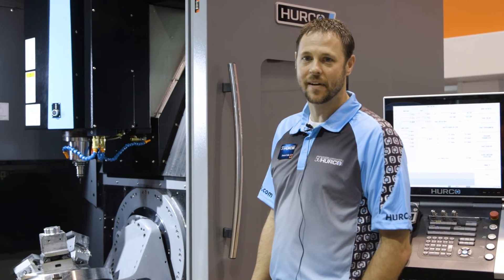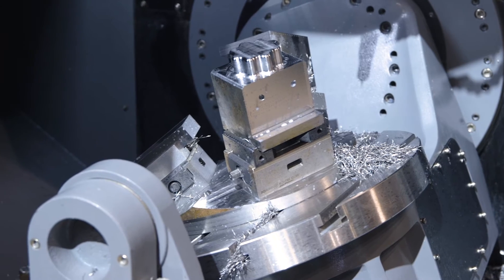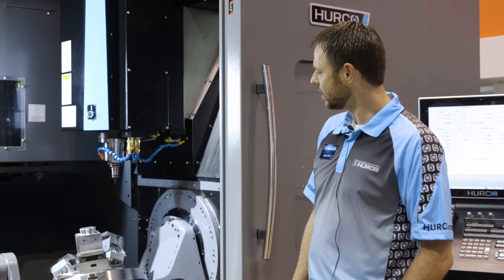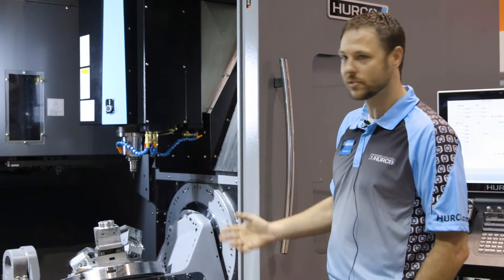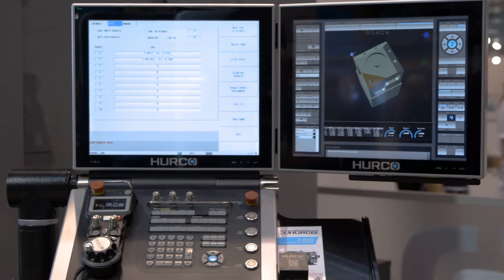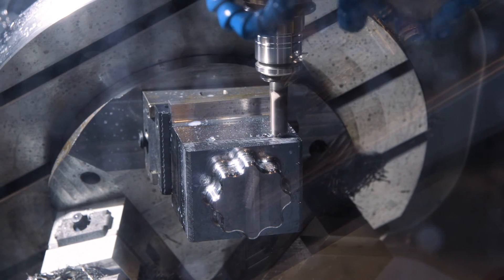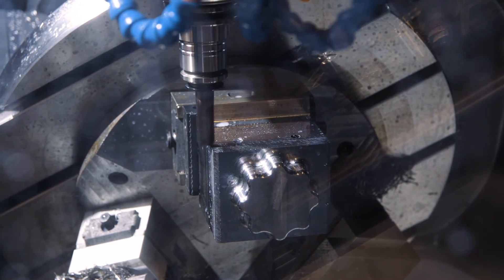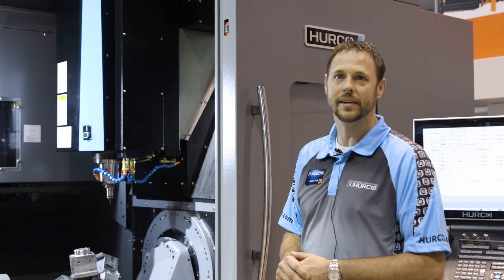VC500 IMTS Demo